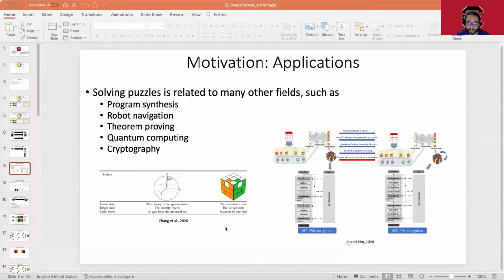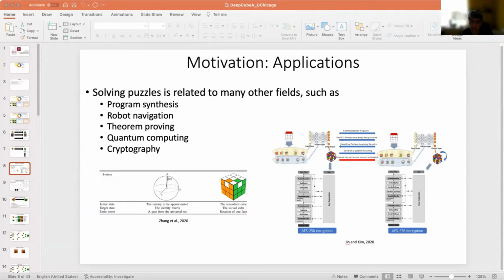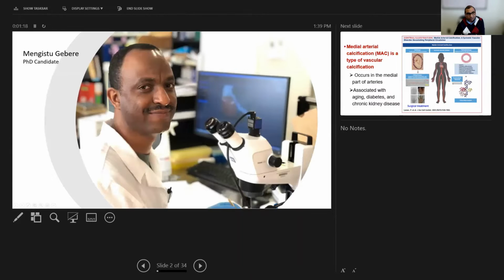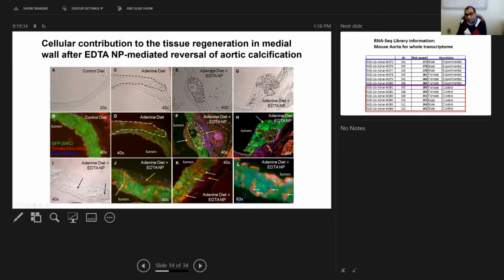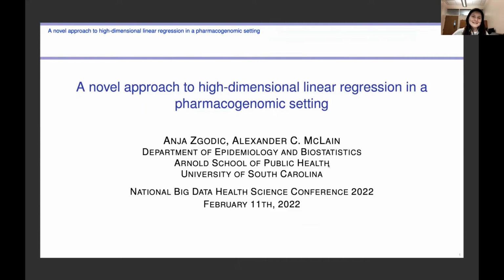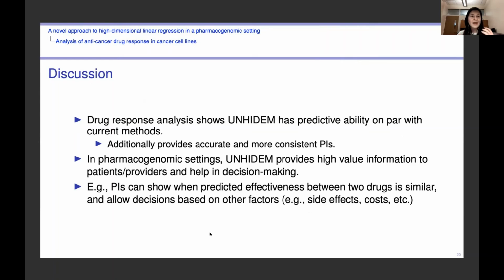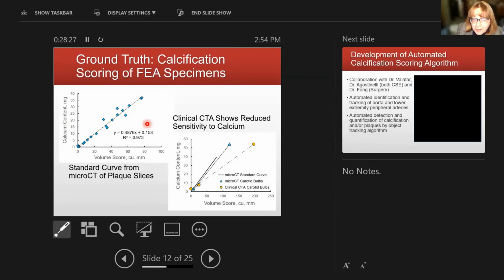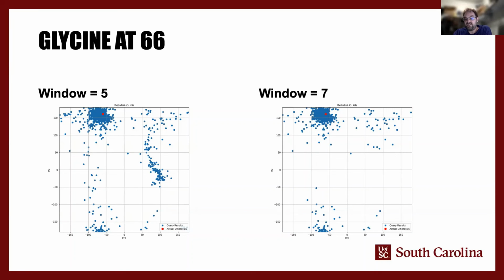2022 National BDHS Conference Genomic Core Breakout Session